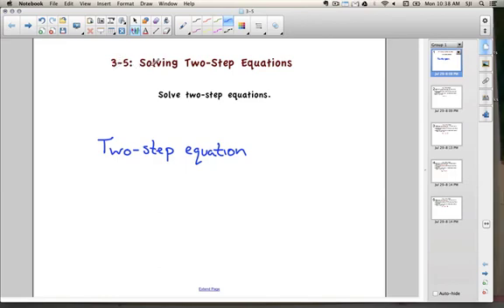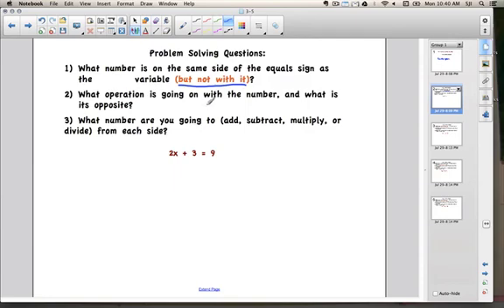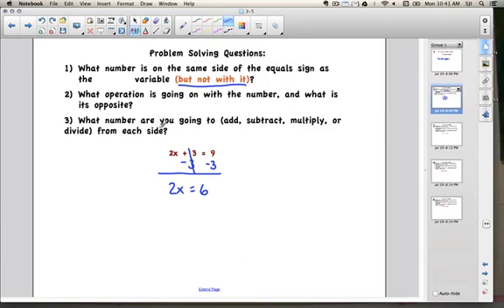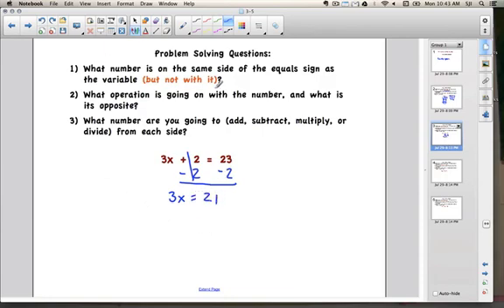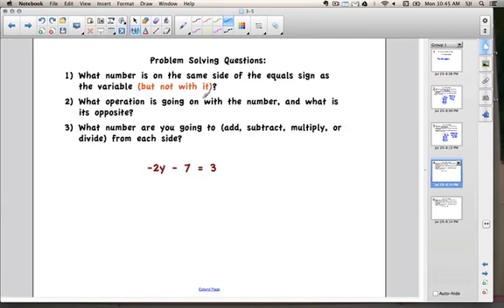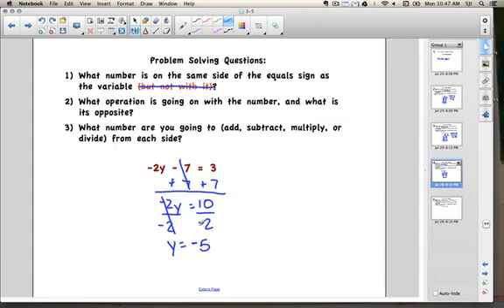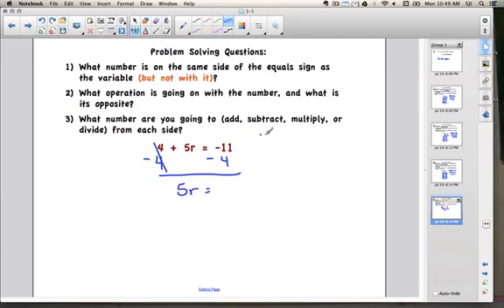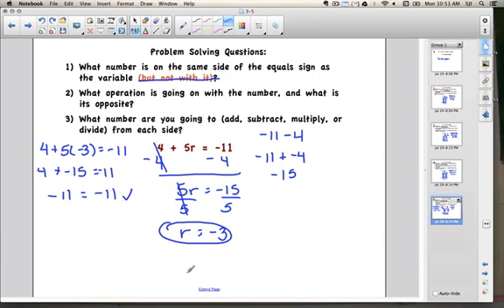Math Video Training Course 2: Lesson 3-5: Solving Two-Step Equations